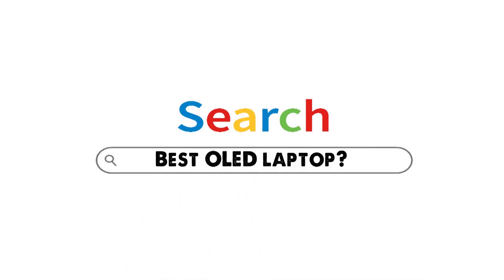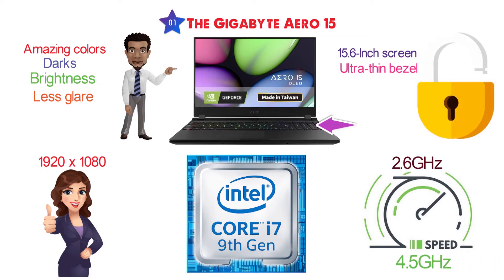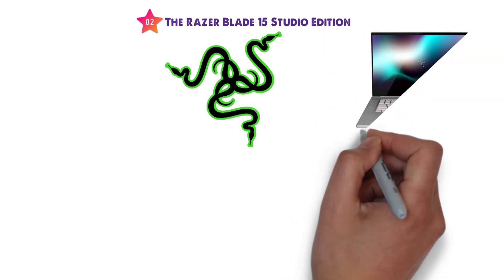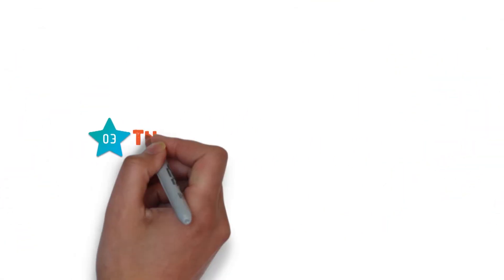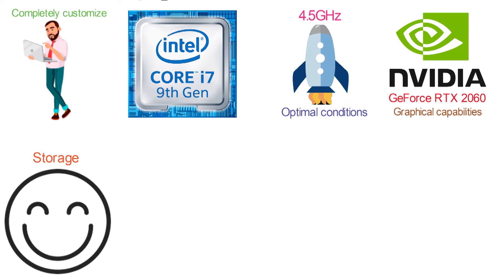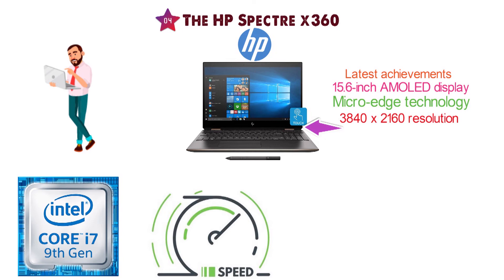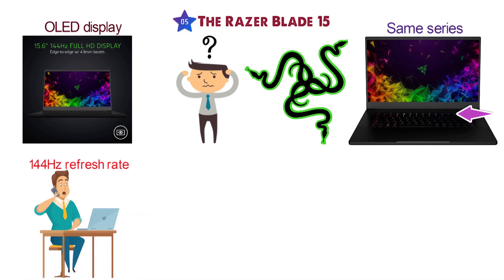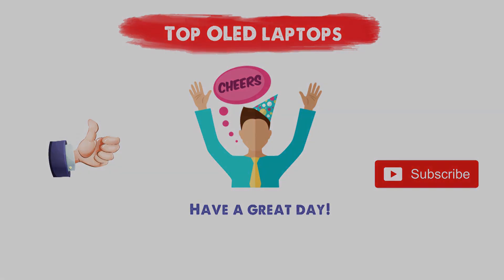Best OLED Laptop 2024 ⬆️ TOP 5 ✅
Best OLED Laptop 2024 is

1. Gigabyte Aero 15 ✅
✓US Prices
✓UK Prices
✓CA Prices

2. Razer Blade 15 Studio Edition ✅
✓US Prices - N/A
✓UK Prices
✓CA Prices

3. Asus ZenBook Pro Duo ✅
✓US Prices - N/A
✓UK Prices
✓CA Prices

4. HP Spectre x360 ✅
✓US Prices - N/A
✓UK Prices
✓CA Prices

5. Razer Blade 15 ✅
✓US Prices - N/A
✓UK Prices
✓CA Prices